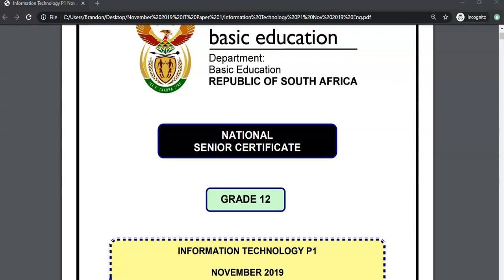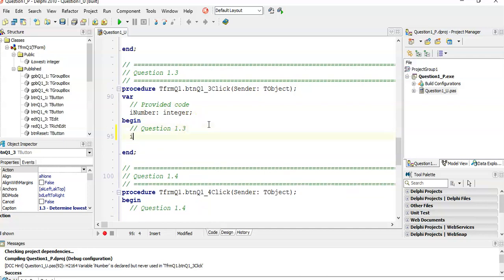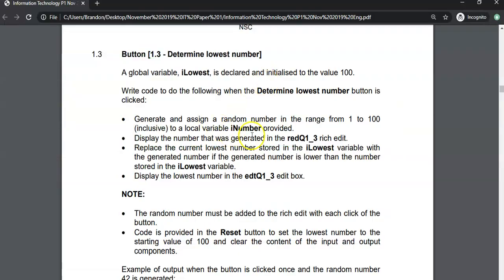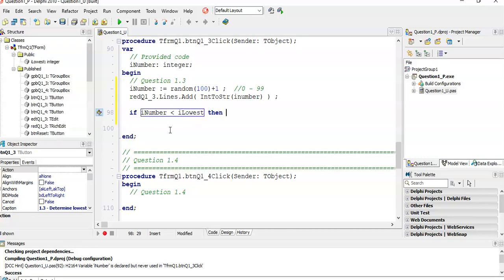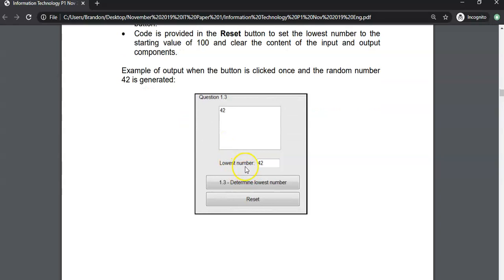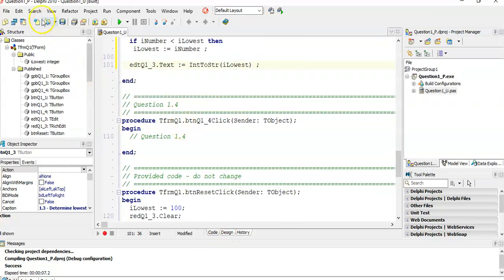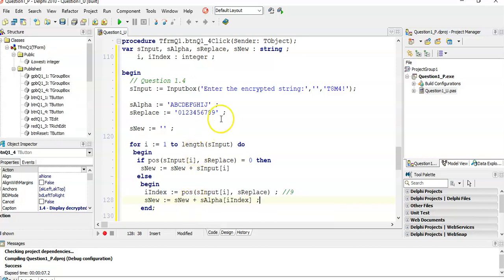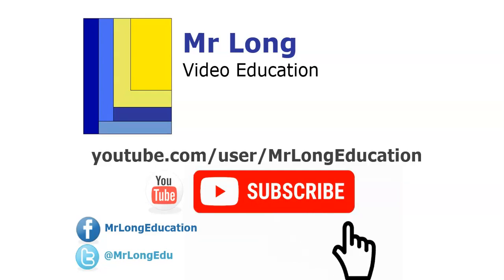Information Technology Grade 12 Paper 1 November 2019 Q1.3 and Q1.4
The Information Technology Grade 12 Paper 1 (Prac Exam) from November 2019 Walkthrough.
We cover Section A: General Programming Skills - Questions 1.3 and 1.4 which involved basic programming from Grade 10 and 11.

0:00 Introduction
0:15 Question 1.3
5:15 Question 1.4